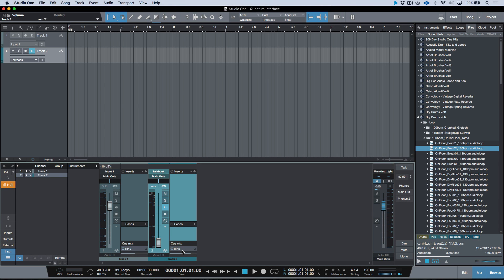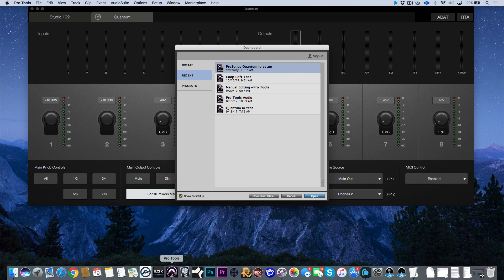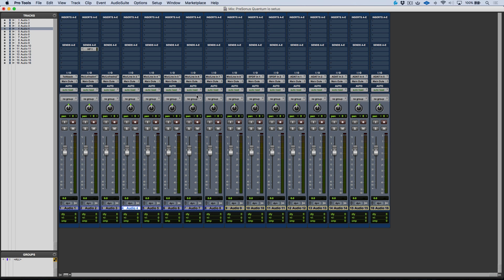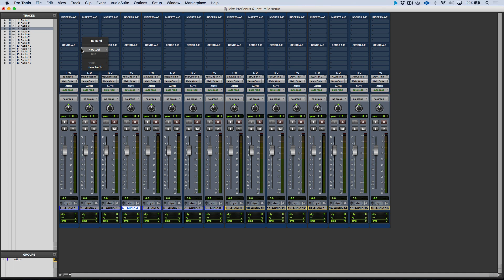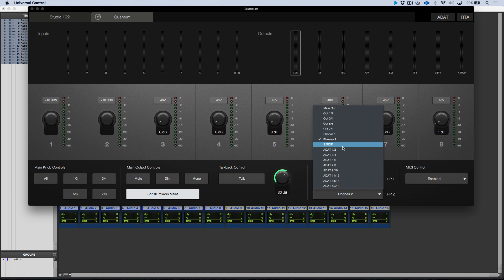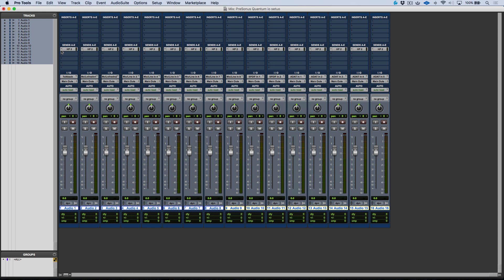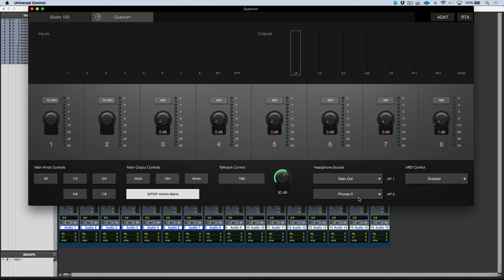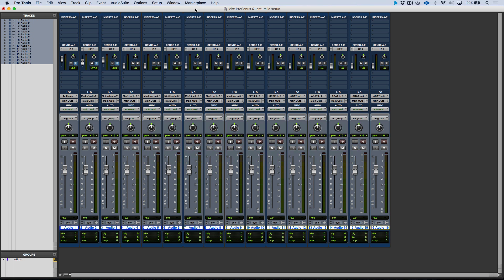PreSonus Quantum: Headphone Routing In Third Party DAWs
Here's a look at how to get your Quantum's headphone signals routed the way you like them in Pro Tools.